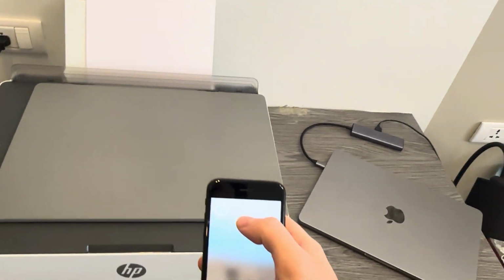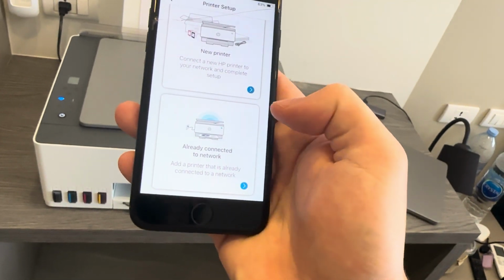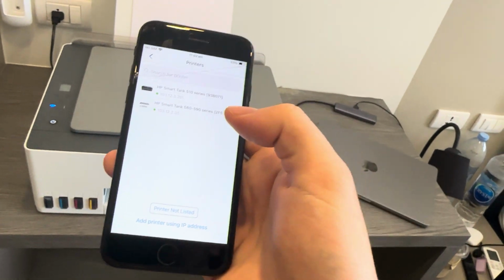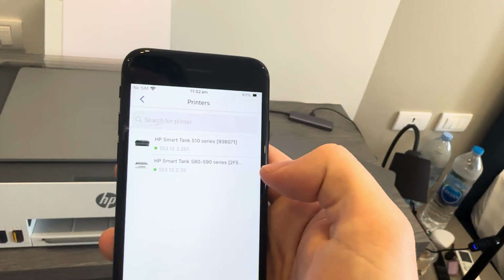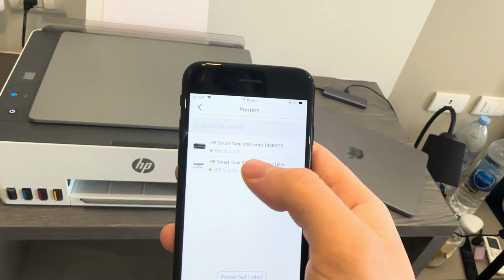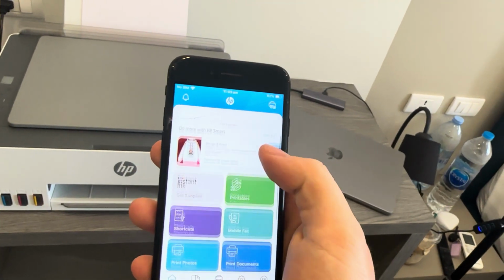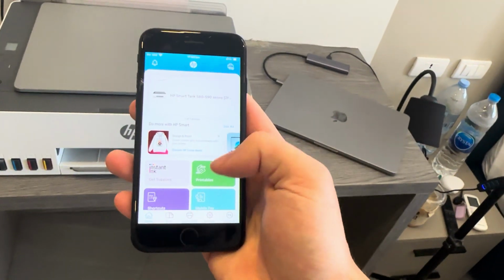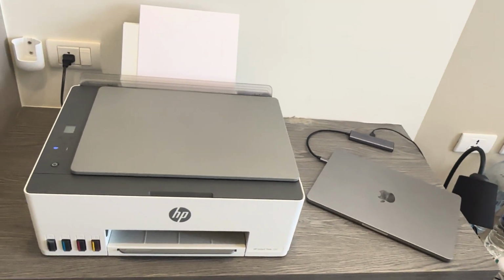How To Connect HP Smart Tank 580 To iPhone Or Mobile Device (Any Smart Tank Model) (2025 Guide)